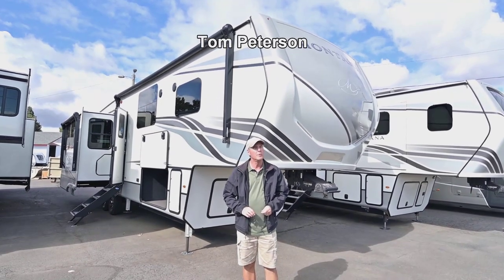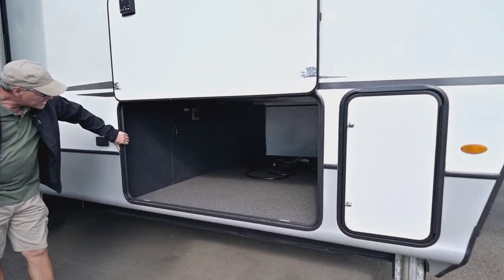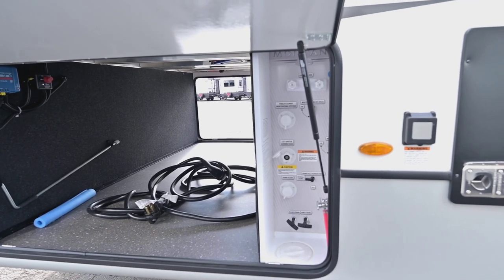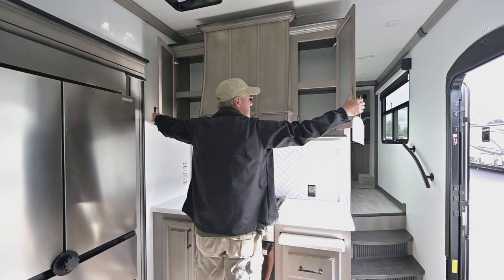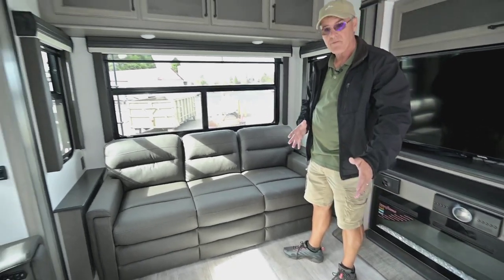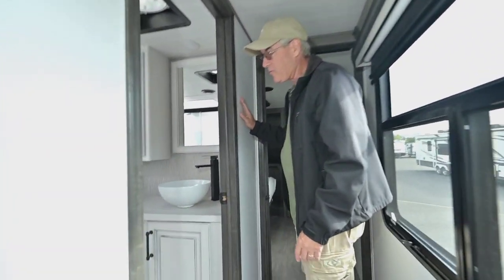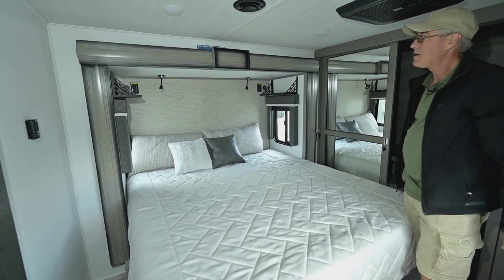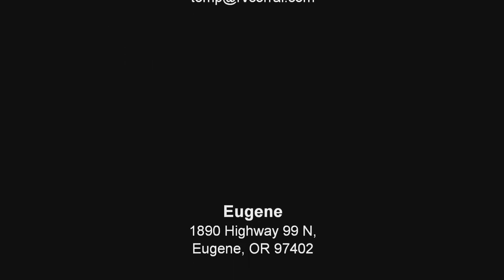The RV Corral 2024 Keystone Montana 3231CK Stock # NF1157